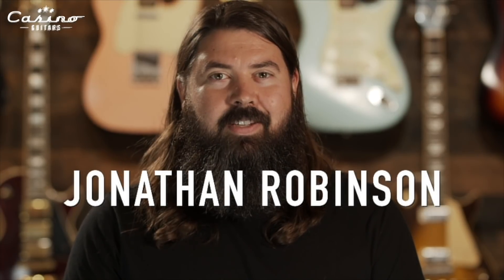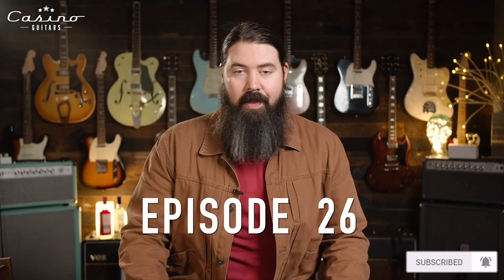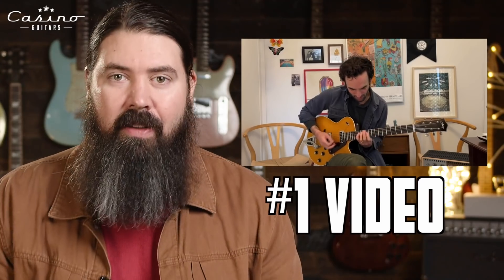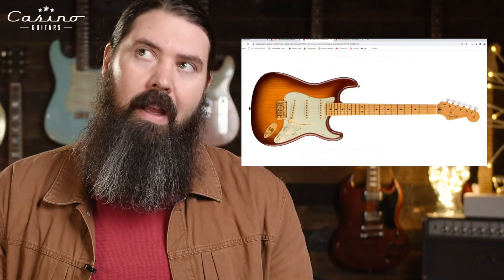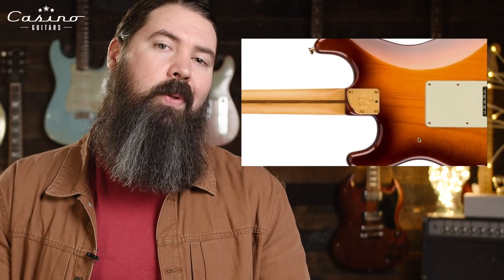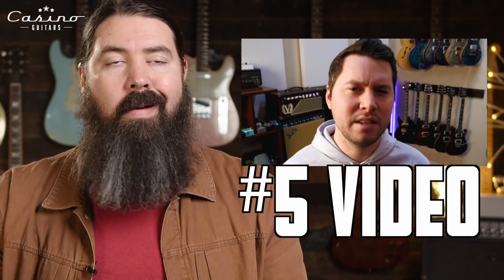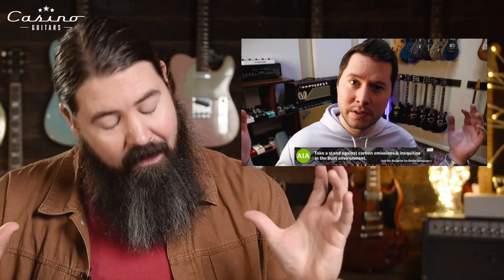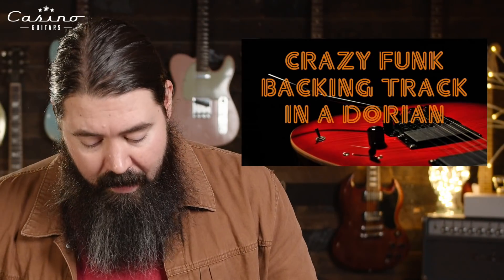FRET BUZZ 26 | Julian Lage | Troy Grady | Trogly | Music is Win collaboration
Welcome to Fret Buzz Episode 26.  The weekly roundup of youtube guitar teachers. It's sorta like Talk Soup but for guitar nerds. Each week Jonathan will find the best videos from the Youtube Guitar Gurus so you don't have to.

Looking forward chatting with you in the comments and sharing the FRET BUZZ!